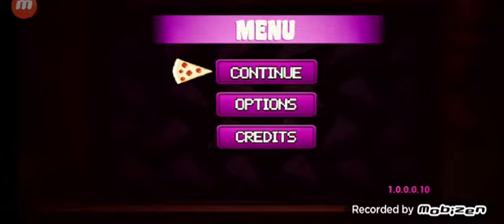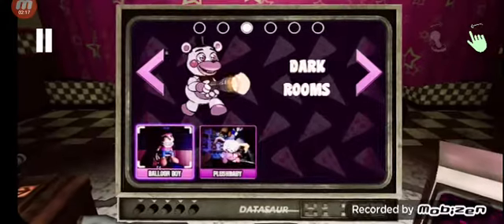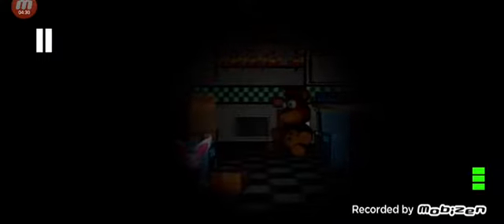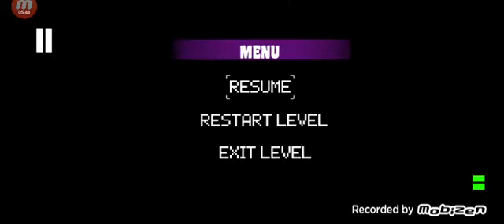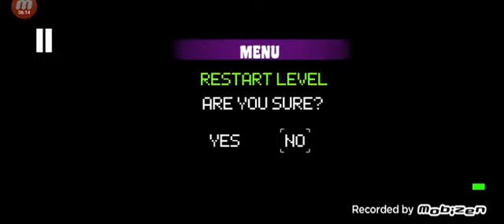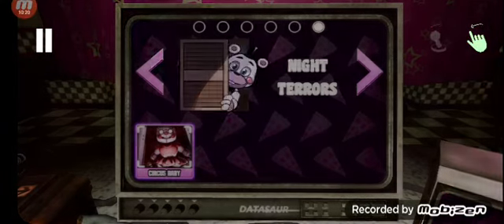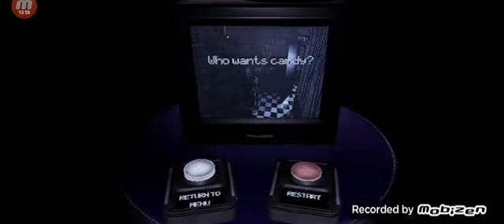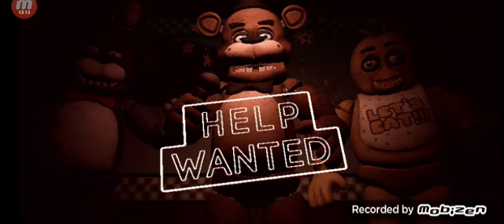Five Nights At Freddy's Help Wanted Mobile Part 9